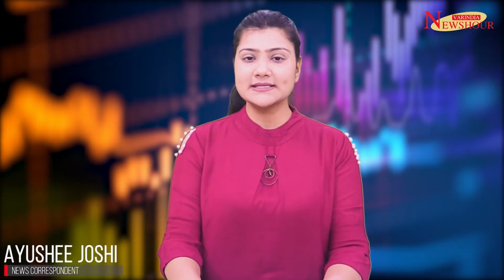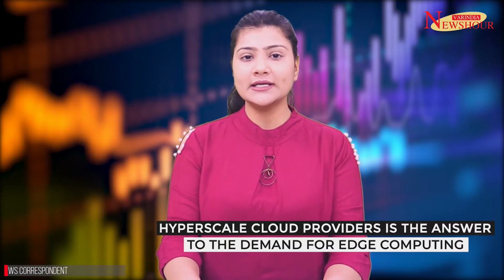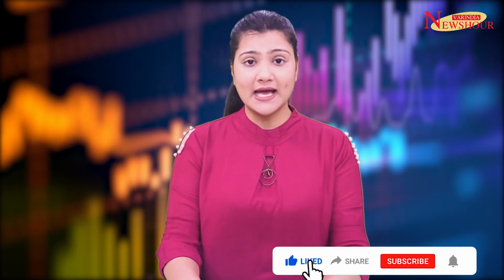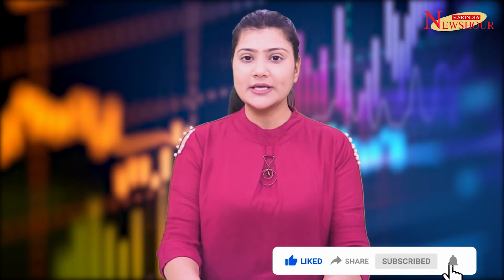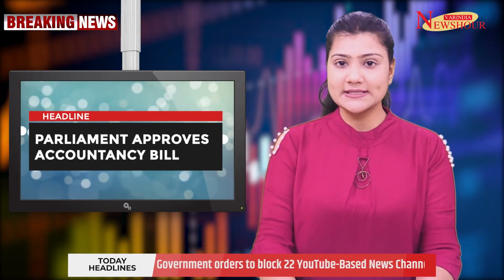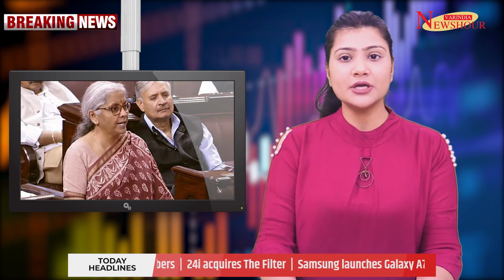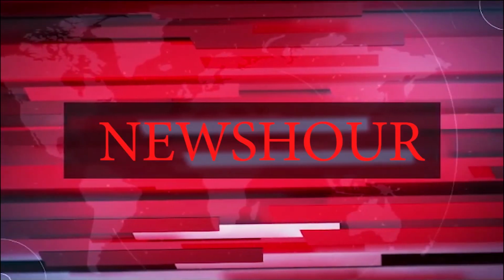Hyperscale cloud providers is the answer to the demand for Edge Computing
Edge data centres are located at the edge of the network. They are relatively smaller facilities placed close to the population they serve. And, their job is to deliver cached content and cloud computing resources to end-users. Edge computing is a distributed IT architecture wherein data is processed as close to the originating source as possible. This enables edge computing, which involves processing data and services as close to the end-user as possible. When it comes to 5G, a decentralised cell network composed of edge data centres will provide low latency in use cases involving high device density. Latency is a measure of the time between the sending of a piece of information and the corresponding response. This also allows a company, say a telecom services provider, to improve its customer experience. Typically, edge data centres are connected to larger central data centres or even multiple data centres. The number of Internet of Things (IoT) devices is doubling every five years, creating security risks that must be mitigated. The use of cloud computing is exploding, with enterprise applications migrating to the public cloud and organizations becoming more cloud-native in their deployments. as hyperscale cloud providers develop solutions to distribute their cloud capabilities closer to the edge. Gartner expects more than 15 billion IoT devices will connect to the enterprise infrastructure by 2029. Corporate, guest, trusted and untrusted devices all pose a risk to the enterprise if I&O leaders do not properly coordinate when and how they will be connected.

It is not uncommon for IT organizations to find IoT devices on their networks that they did not install, secure or manage themselves. These are the devices that can be hacked in as little as three minutes, with breaches taking six months or more to discover. Edge computing platforms are software and hardware that enable a zero-touch, secure, distributed computing architecture for applications and data processing at or near the edge. Centralized, cloud-hosted management coupled with a growing portfolio of common cloud and edge capabilities puts hyperscale cloud providers in a good position to address a broader range of requirements for computing closer to the edge. Still, by year-end 2023, only 20% of installed edge computing platforms will be delivered and managed by hyperscale cloud providers (an increase from less than 1% in 2020). Now it is driven by increased edge computing, hyperscale cloud deployments, and the shift to remote work, the perimeter is now everywhere, dramatically increasing the attack surface. More than ever, organizations need a security platform that can meet the demands of today’s digital businesses and dynamic network environments.

Today's Headline in NewsHours
0:00 Intro
2:50 DellIndia recorded annual growth of 64% in 2021
3:26 Triton Electric to set up EV manufacturing plant in Gujarat
3:59 OWN raises 2 million in seed funding round
4:28 Parliament approves accountancy bill
5:00 PhonePe to double its employee count this year

to know more

Labels & Copyrights :- VARINDIA